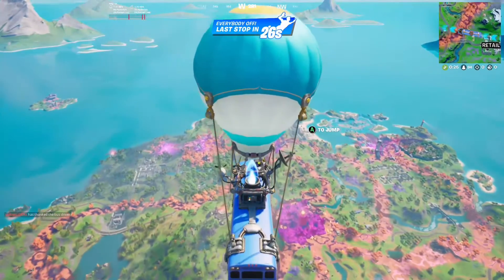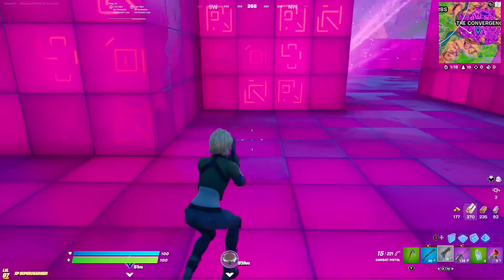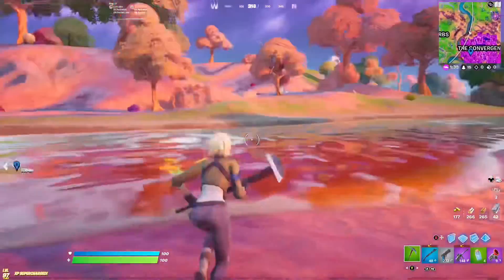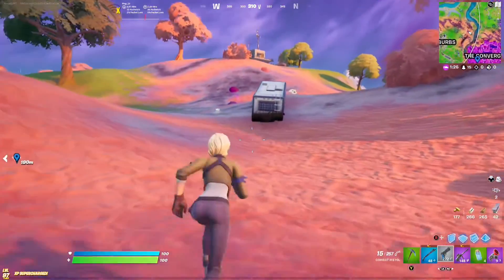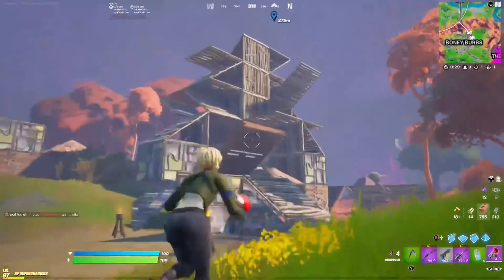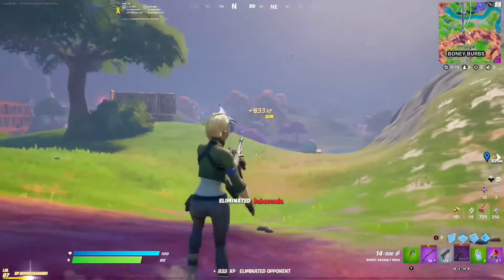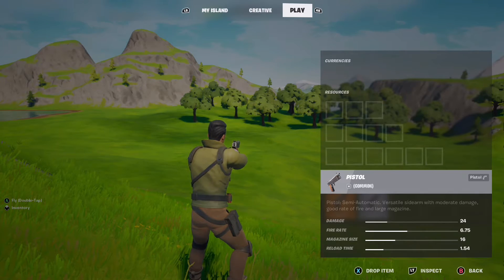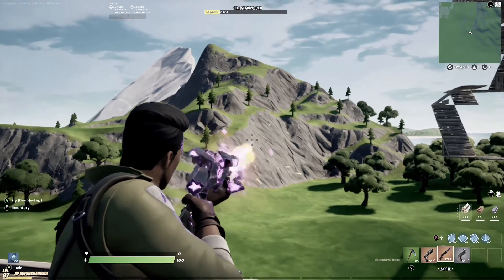How To Use And Counter The Combat Pistol